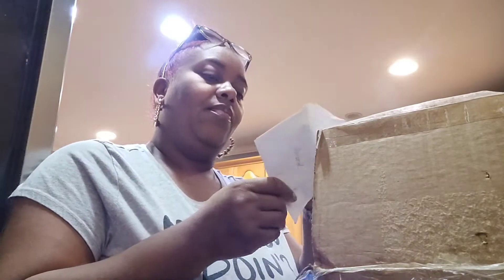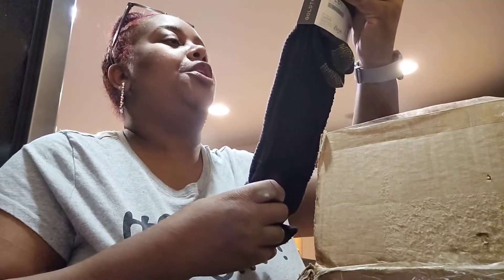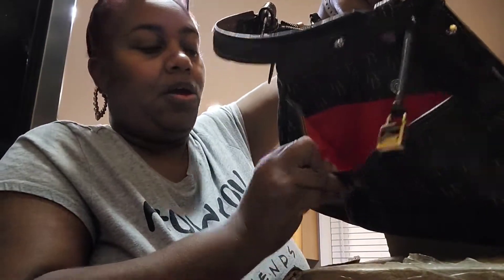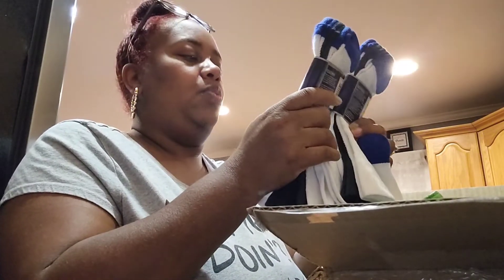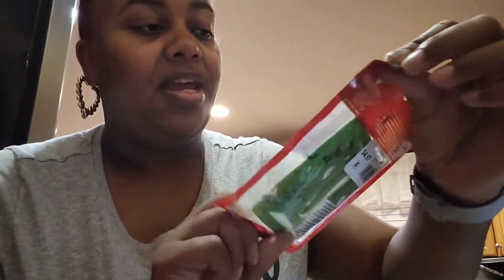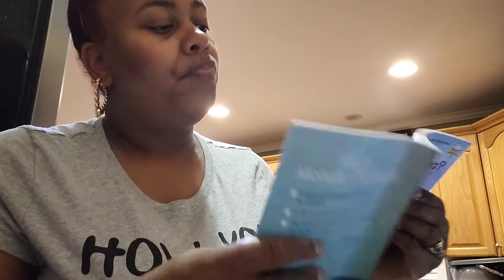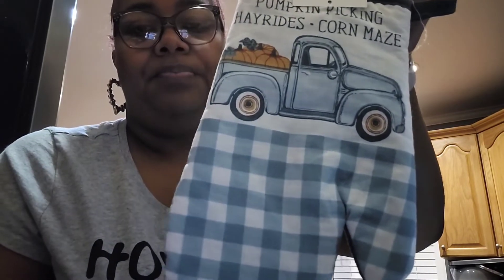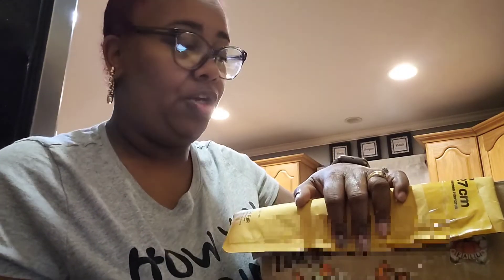OPENING LOVELY MAIL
Welcome back everyone! Today I am opening up my lovely mail from 3 sweet ladies!